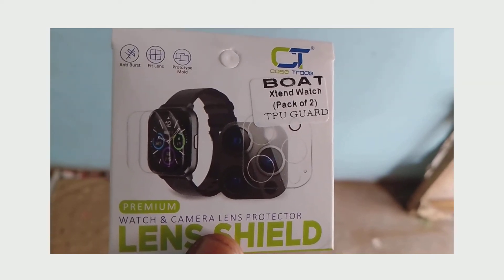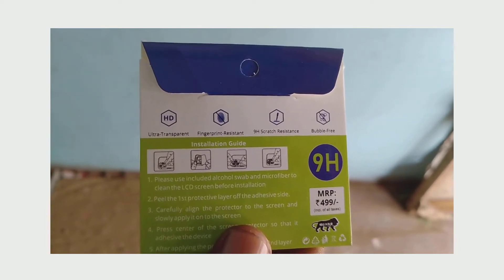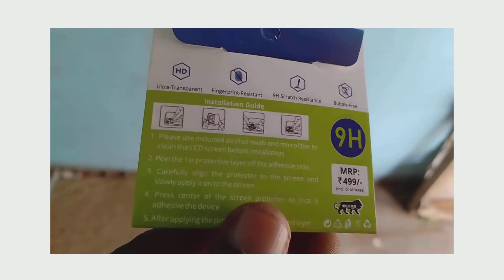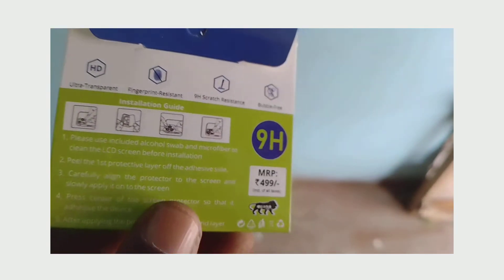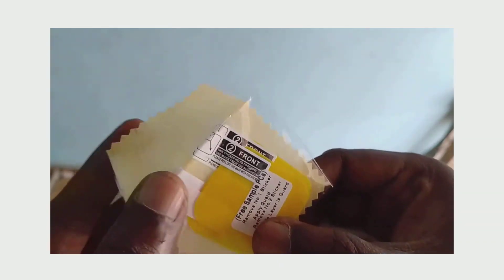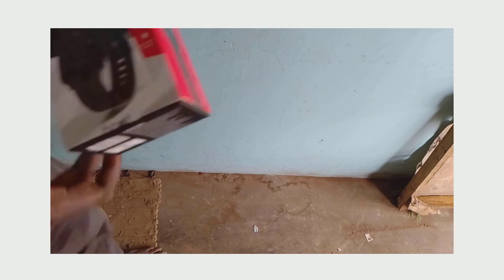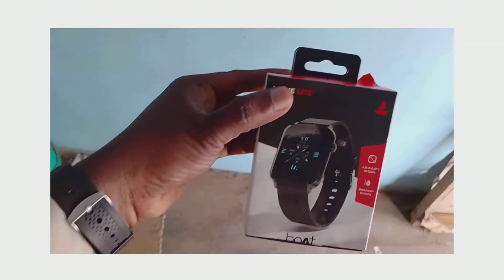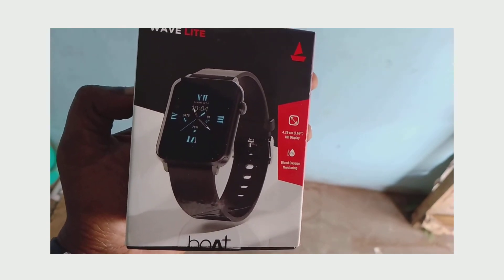Smart Watch Lens Protector